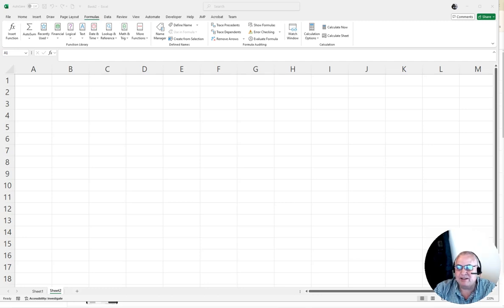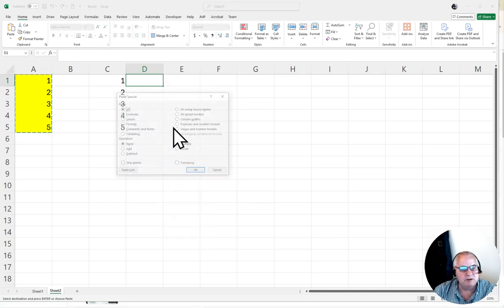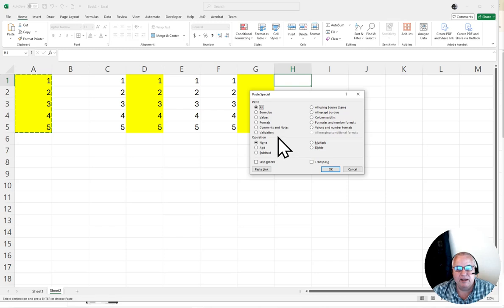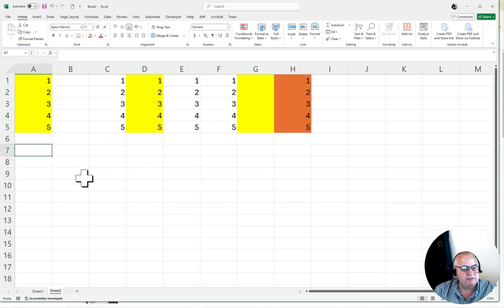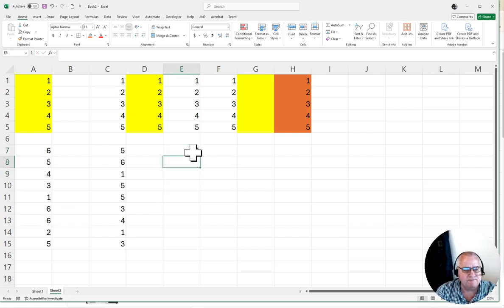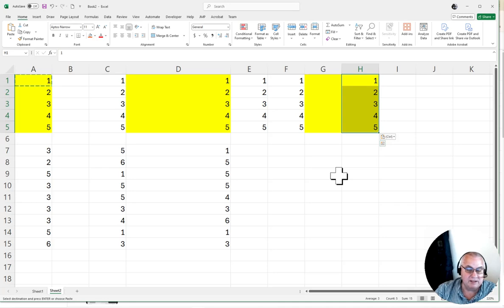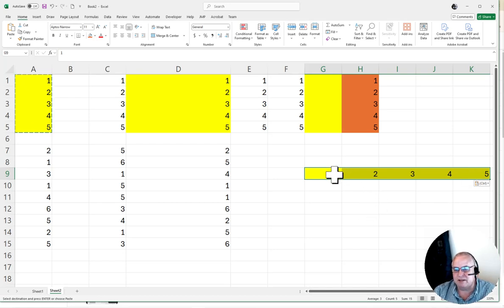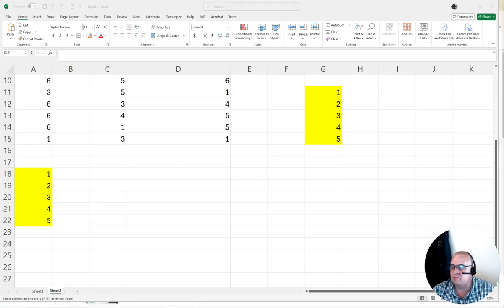MO-200 - Excel - Manage Data Cells and Ranges - Paste Data By Using Special Paste Options